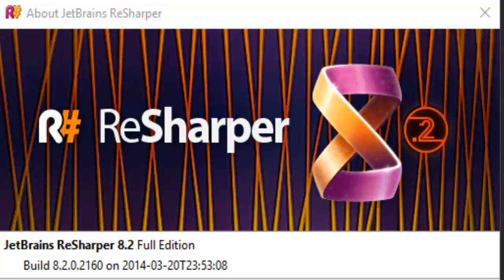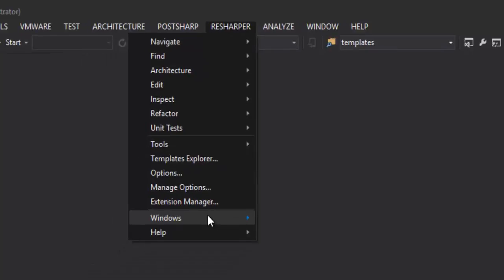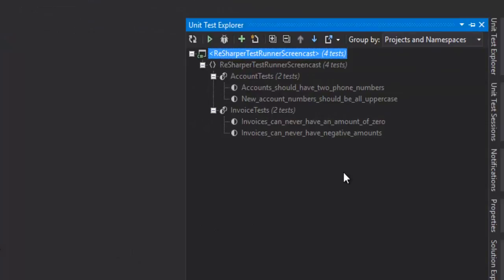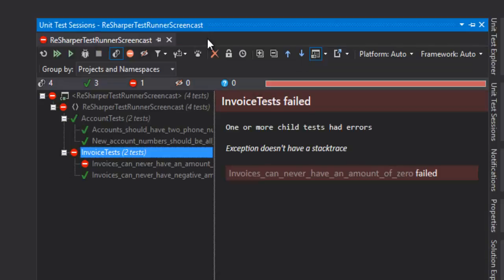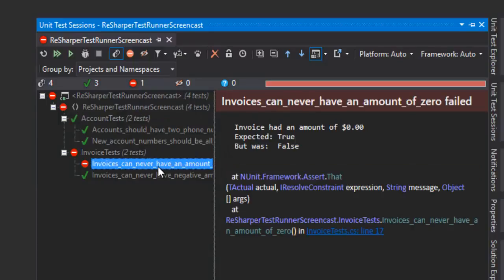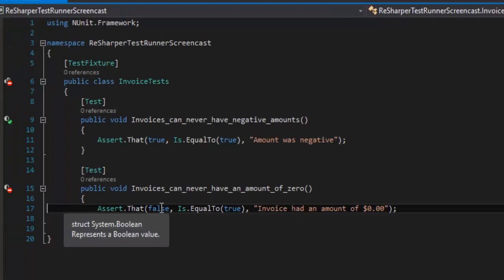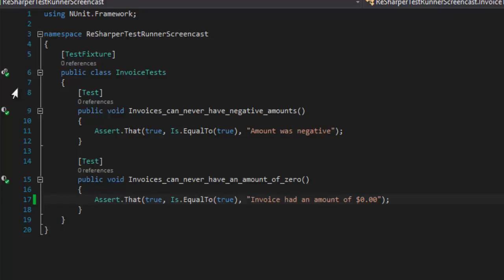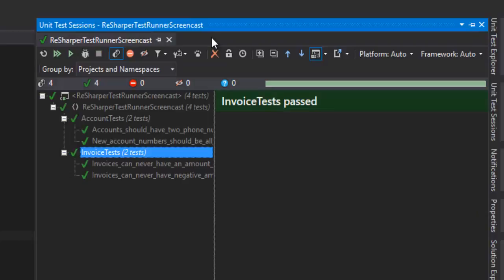ReSharper Test Runner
A quick video to show you ReSharper's built-in test runner and how it works.